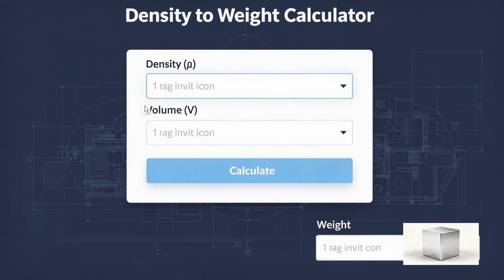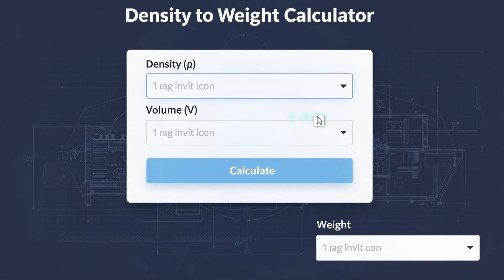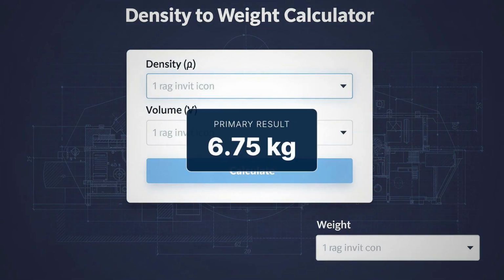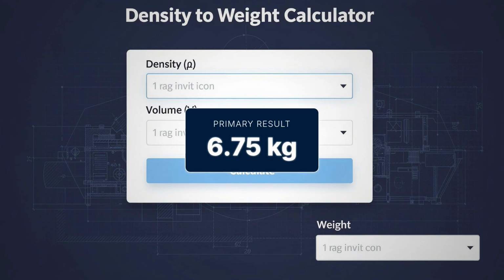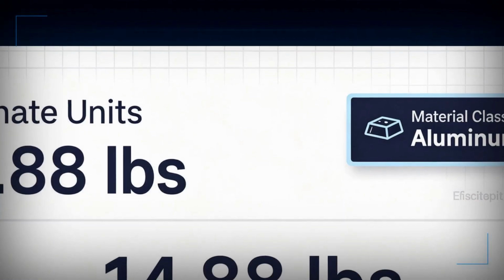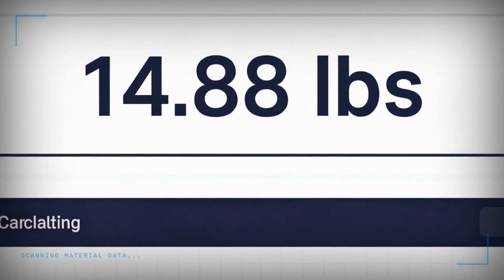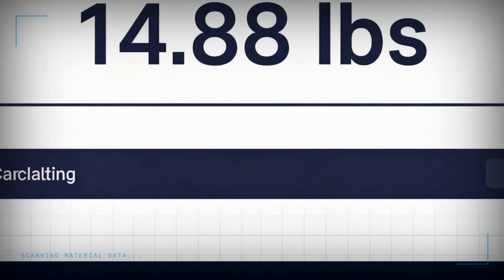Density To Weight Calculator — How to Use It | Engineering Tool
How to use the Density To Weight Interactive Calculator — an interactive engineering tool for engineering calculators problems.

This density to weight interactive calculator solves a fundamental engineering problem we face daily - converting between density, volume, and weight parameters when working with materials. Whether you're designing components, calculating material requirements, or verifying speci...